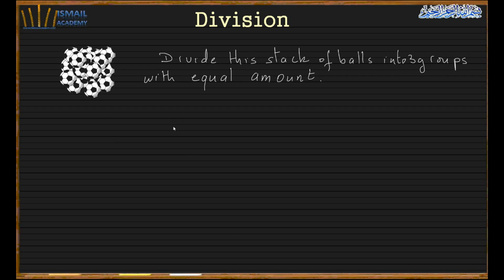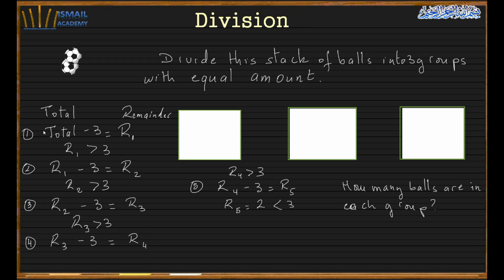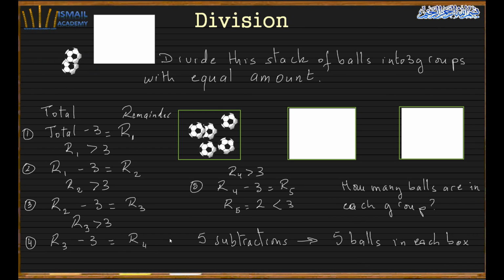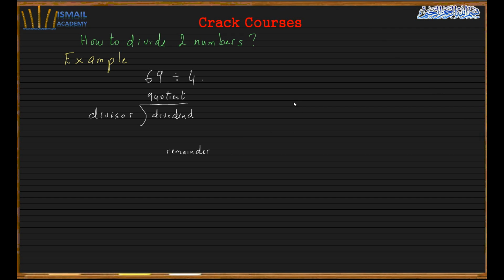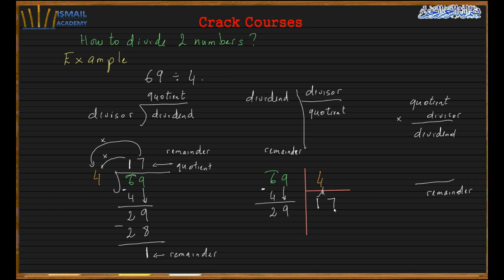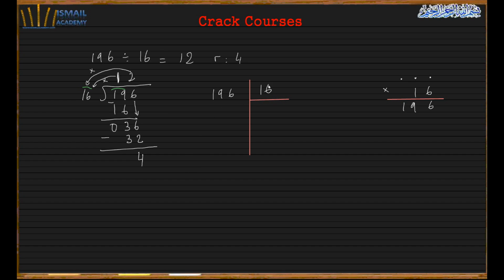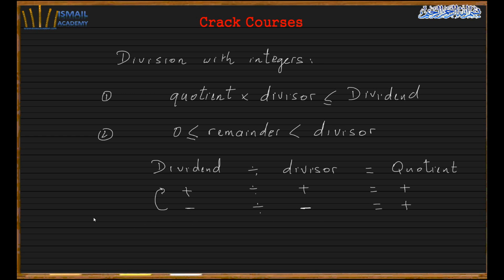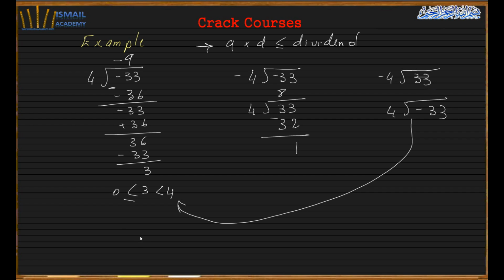Lesson 9 Division 6th grade and up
This video will give you a detail explanation about division, provide you with the definition of division, show you with examples the different ways how to divide two numbers (by introducing new methods), and will teach you how to divide with positive and negative integers.